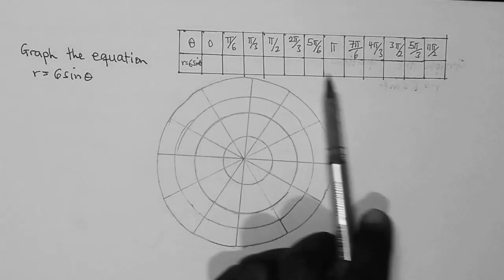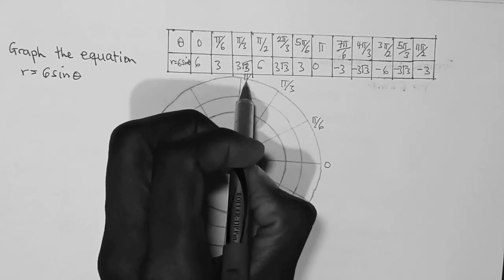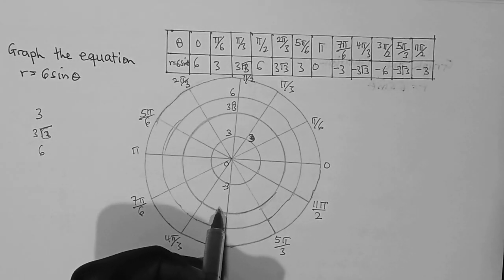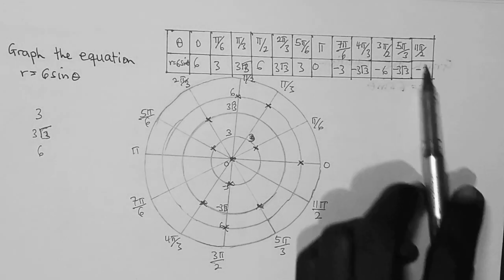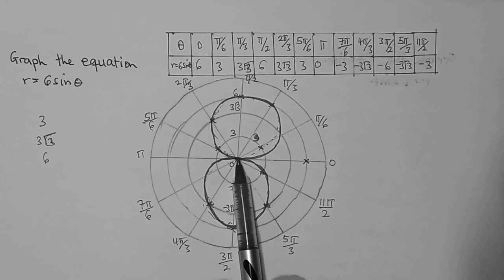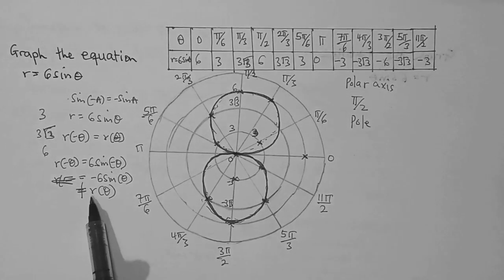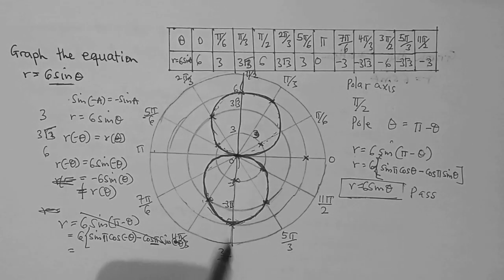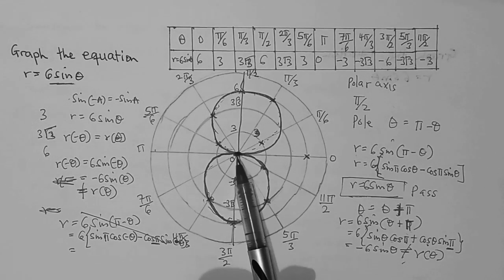Graphs of polar coordinates